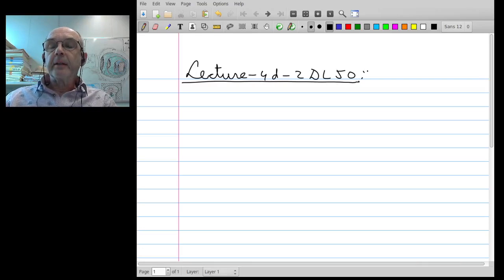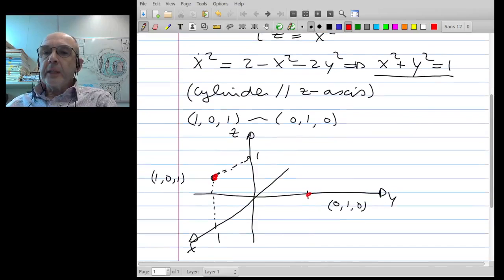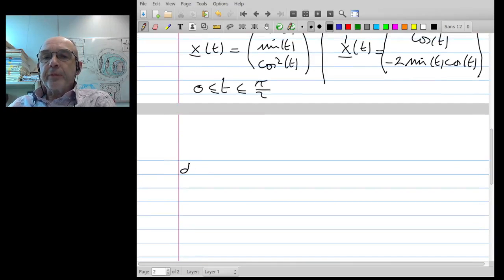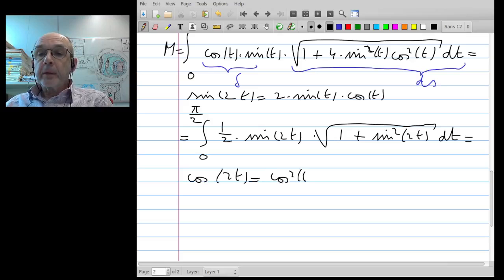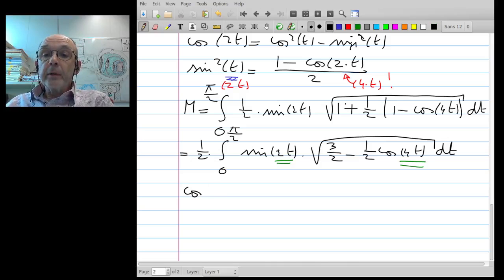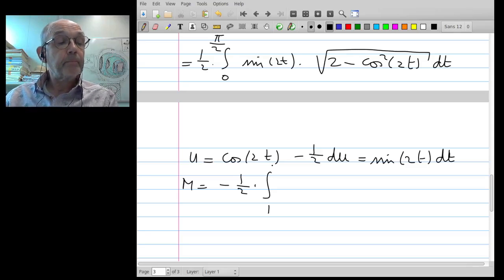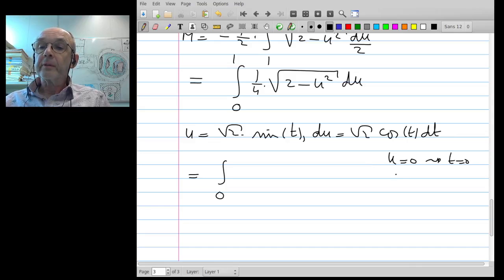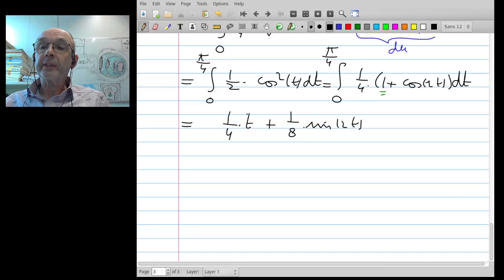Week 4d 2021 2DL50